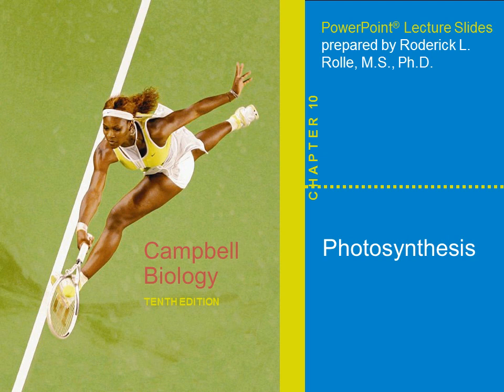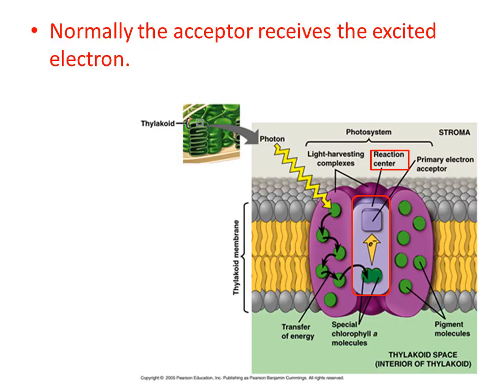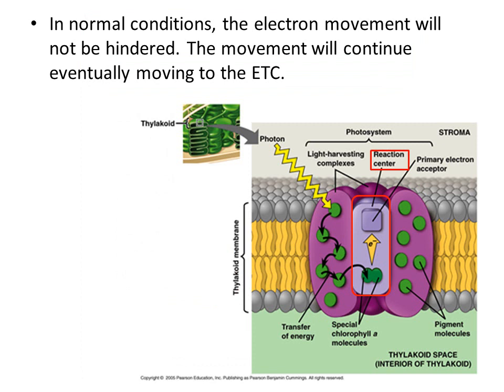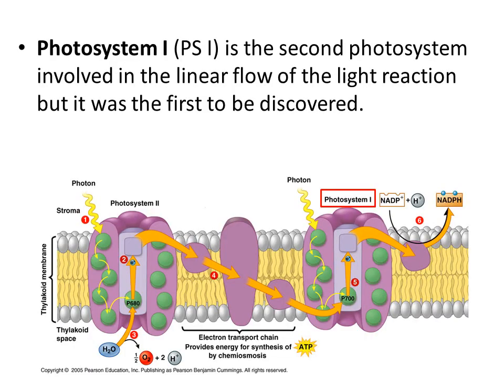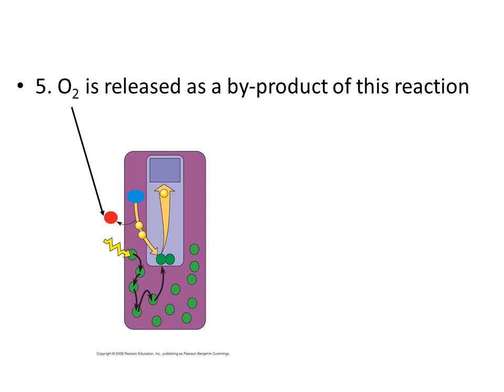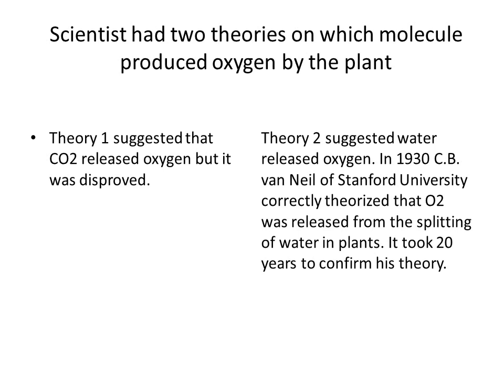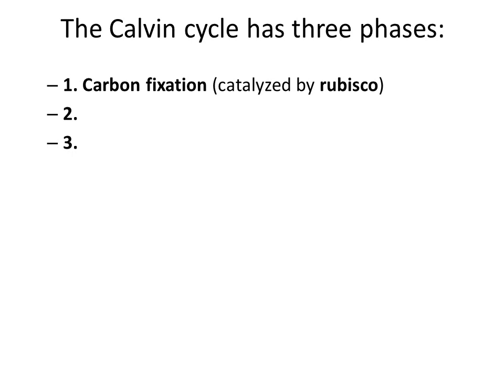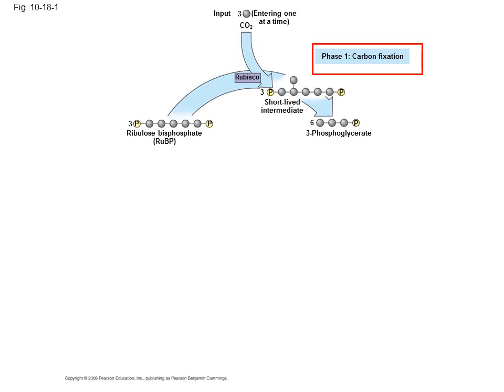(2018) Biology 10b Photosynthesis 65